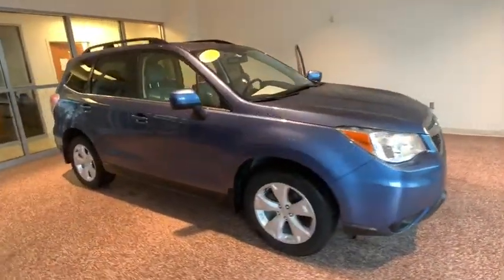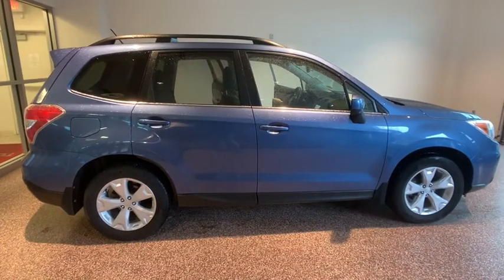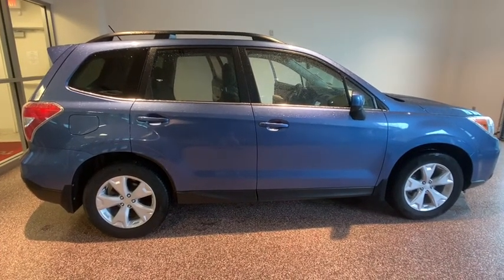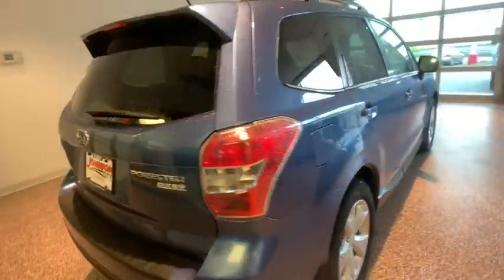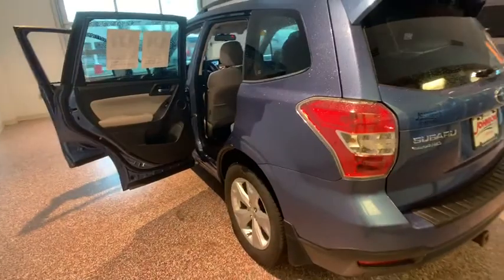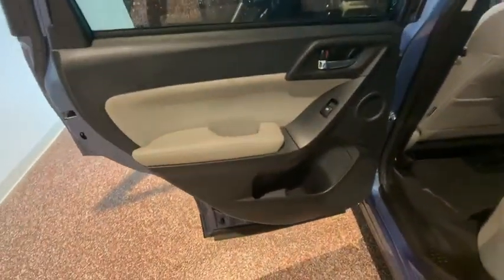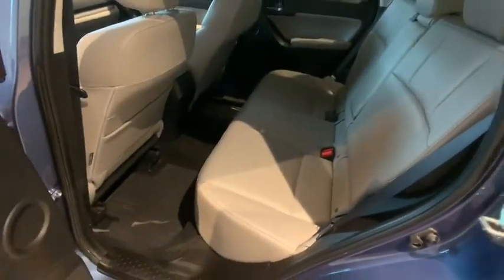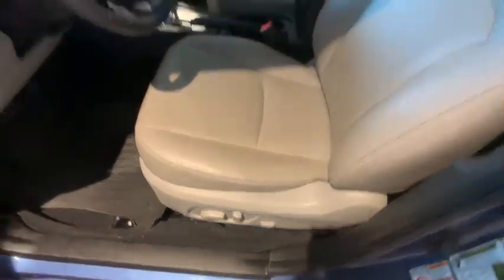2015 Subaru Forester Johnson City TN, Kingsport TN, Bristol TN, Knoxville TN, Ashville, NC TP3414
Quartz Blue Pearl U 2015 Subaru Forester available in Johnson City Tennessee at Johnson City Toyota. Servicing the Kingsport TN, Bristol TN, Knoxville TN, Ashville, NC area.